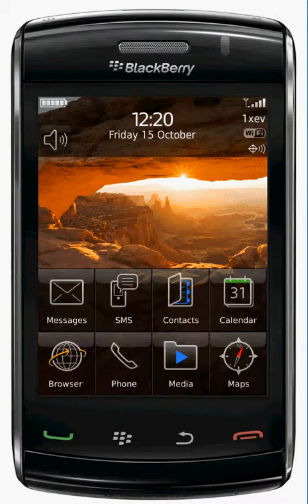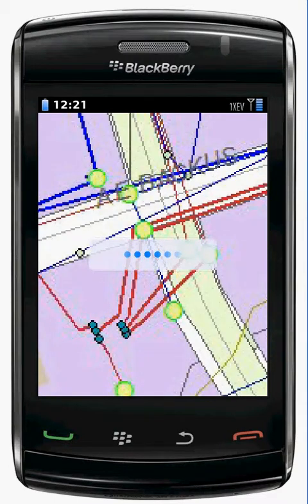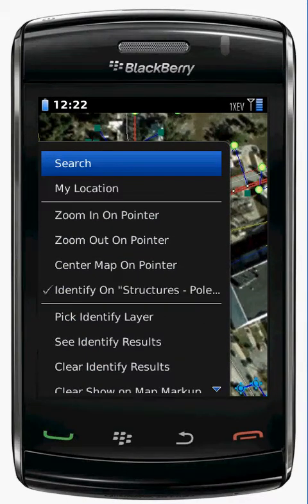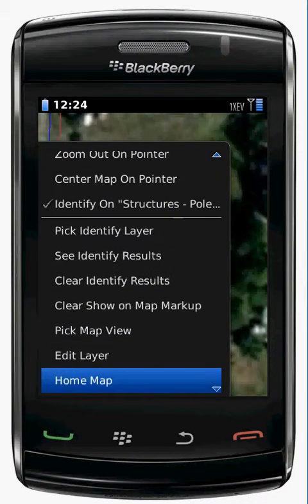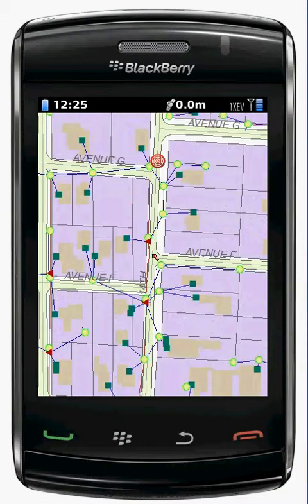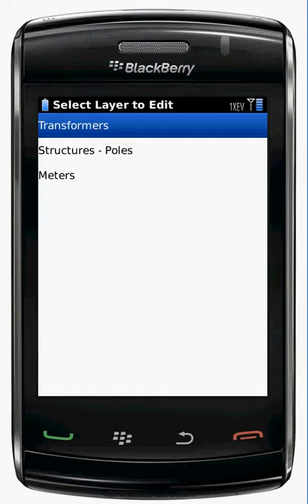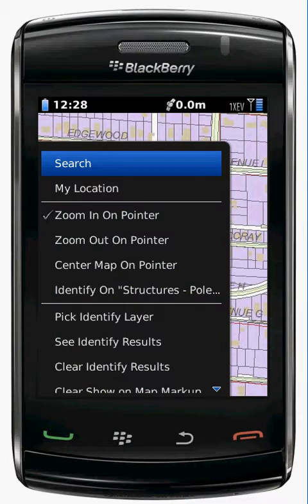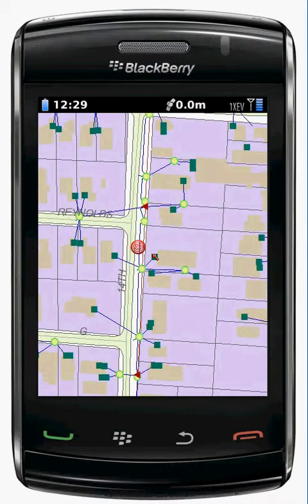ESRI GIS Electric System Maps - Freeance Mobil 5.0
GIS On BlackBerry for Electric and Gas.  Access your live ESRI ArcGIS maps on your BlackBerry.  Fast, Easy and Secure with Freeance Mobile.